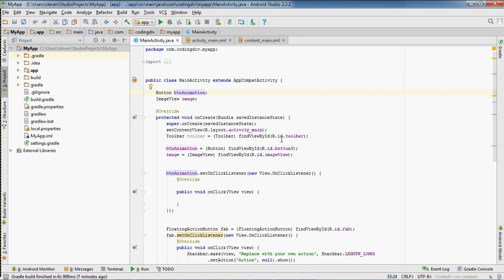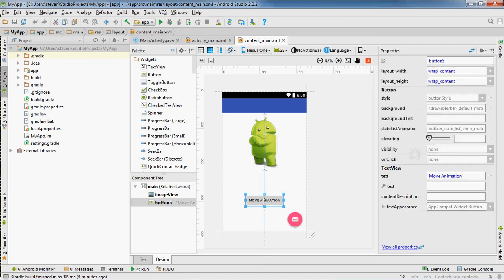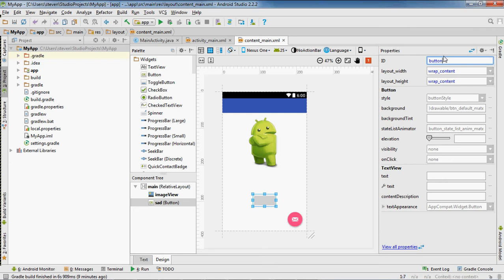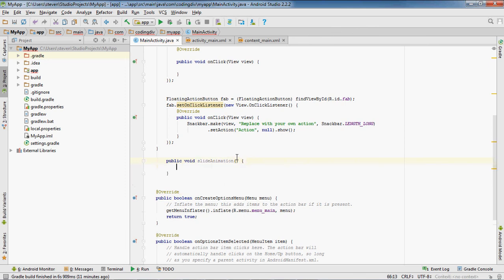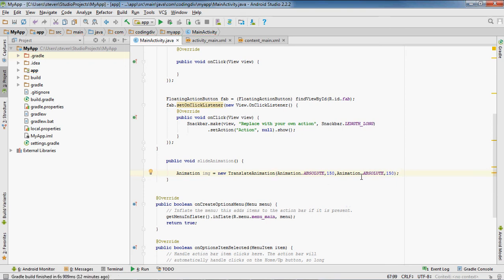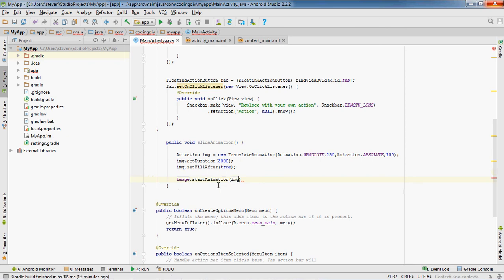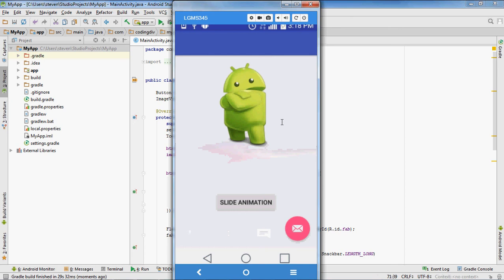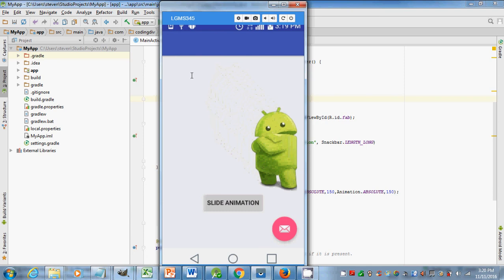Android Studio Tutorial 12: Slide Animation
In this Android Studio Tutorial video I will show you how to create a Slide Animation method in Android Studio.